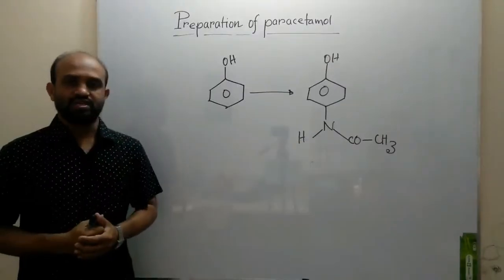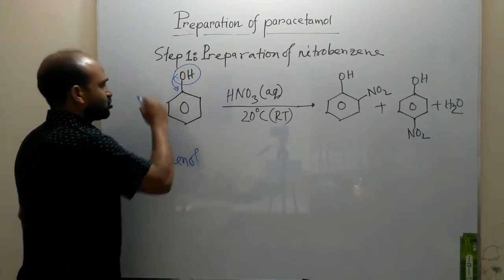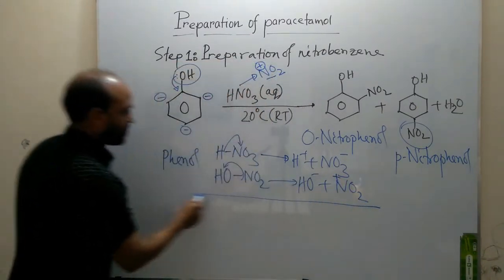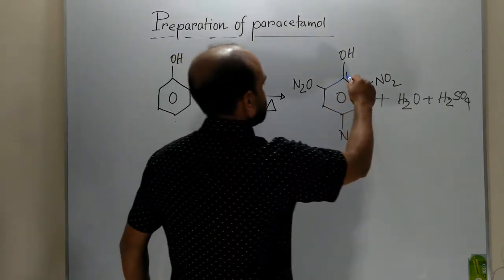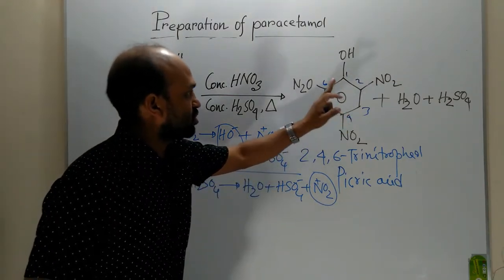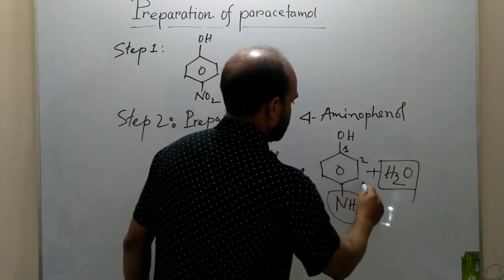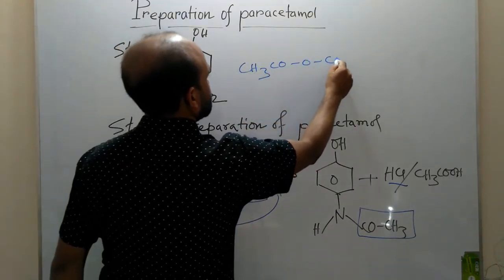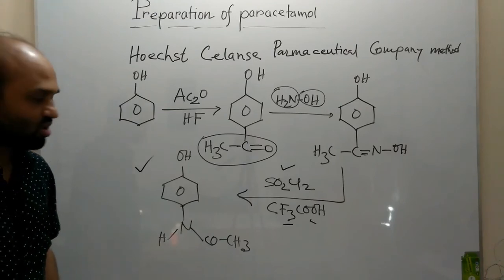Lesson 2: Preparation of Paracetamol | HSC Chemistry | 2nd Paper | Chapter 2: Organic Chemistry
Preparation of Paracetamol (General method): Reactions